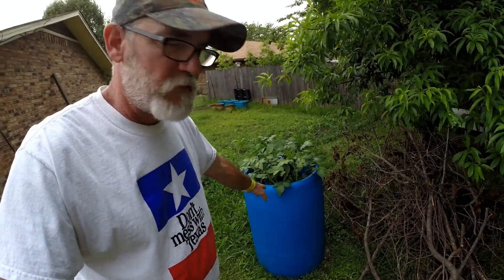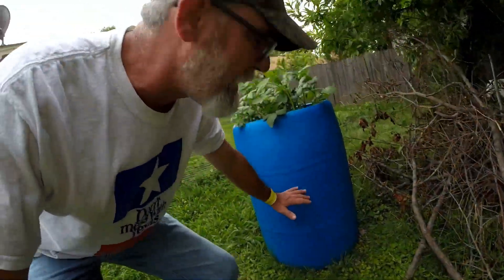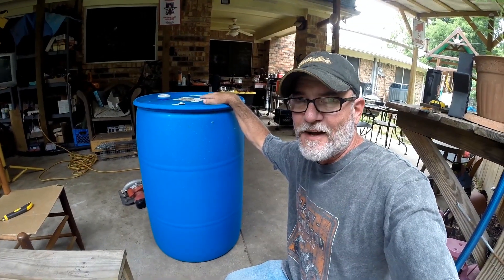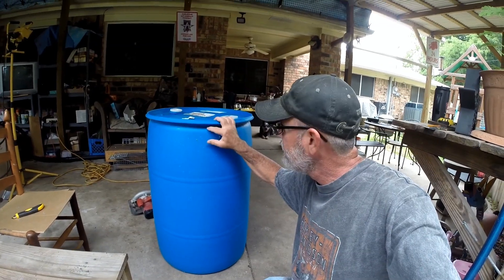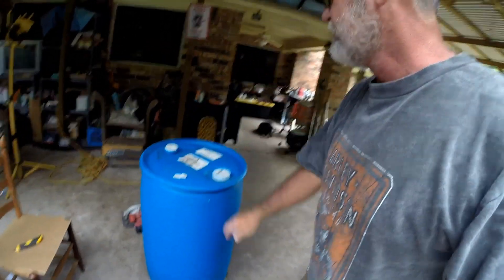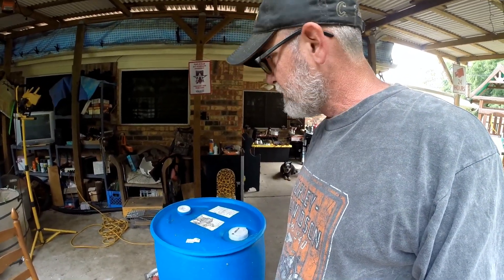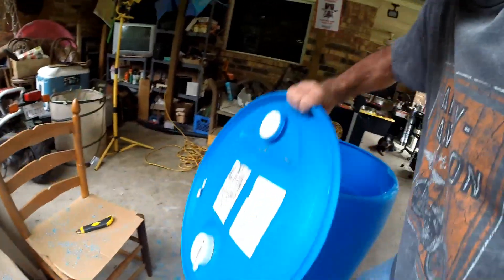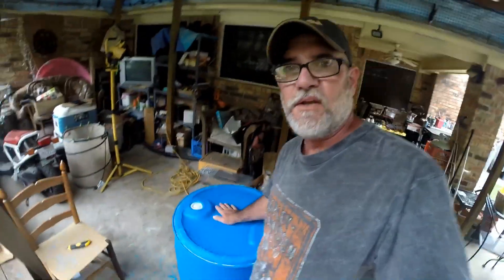How to make a potato barrel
Link to a GoPro External microphone
Link to an awesome knife and ferro rod